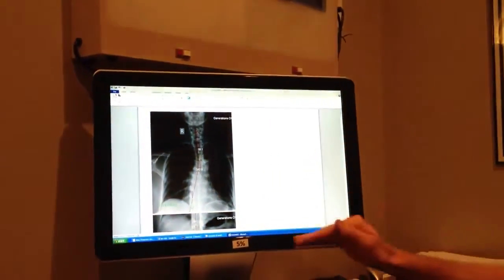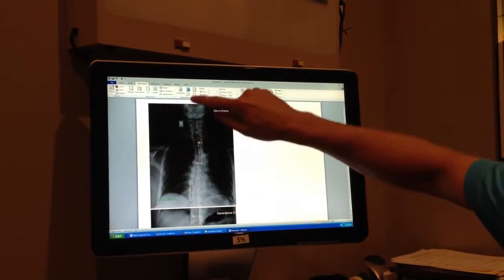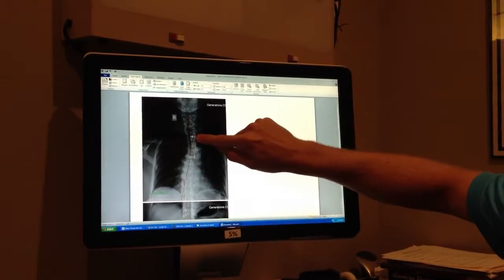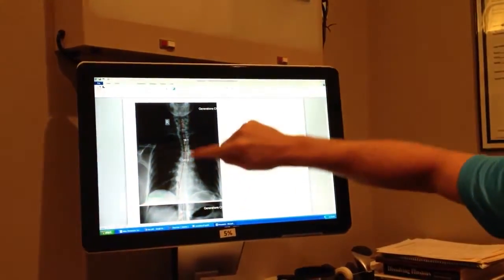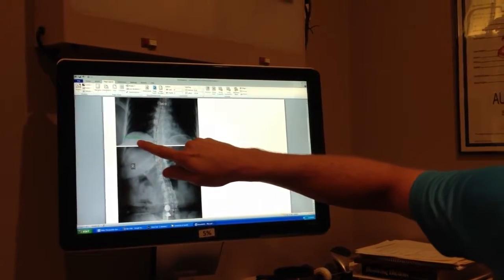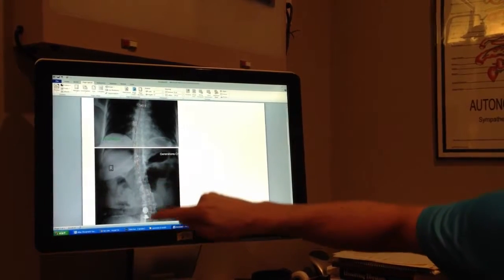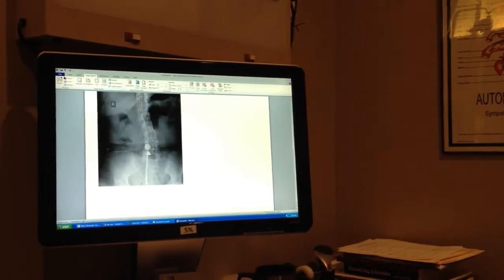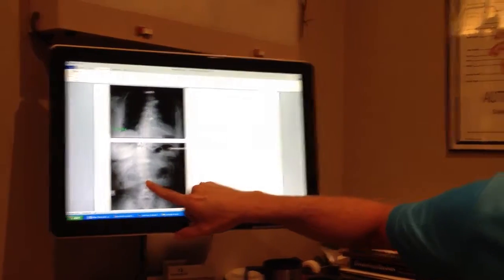Correction of the month by Dr. Denny Warren, D.C.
Dr. Denny Warren, chiropractor of Generations Health and Wellness Center in Fayetteville, Arkansas shares x-rays demonstrating an amazing correction of spinal alignment.